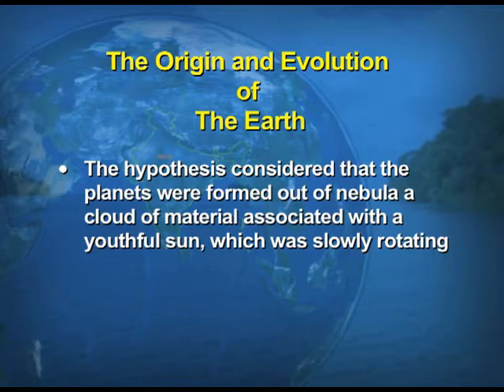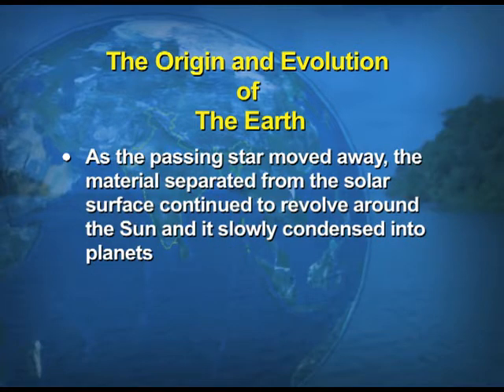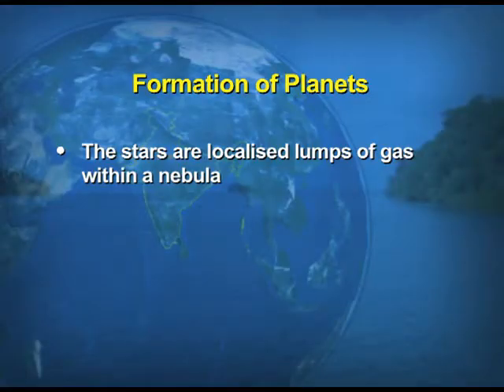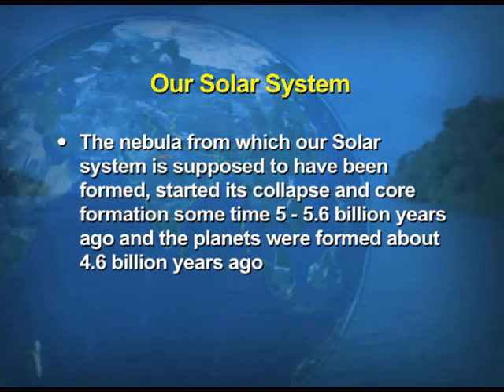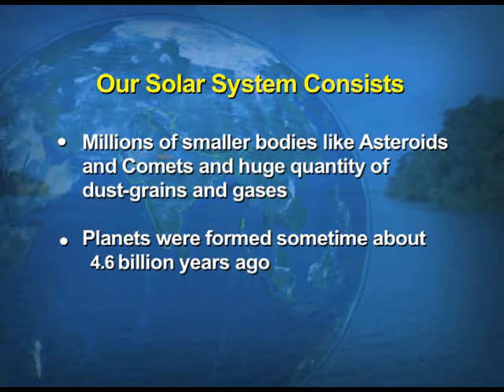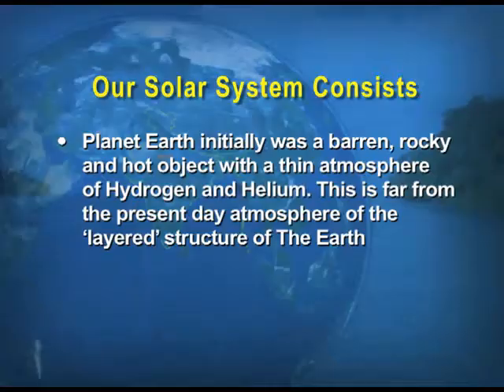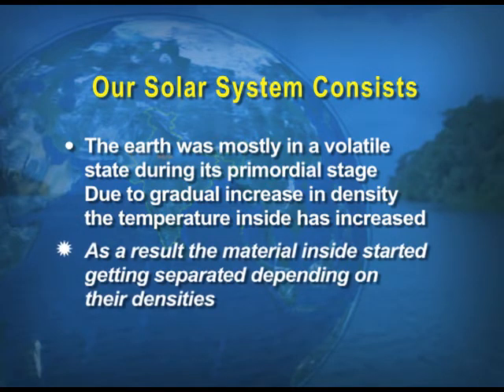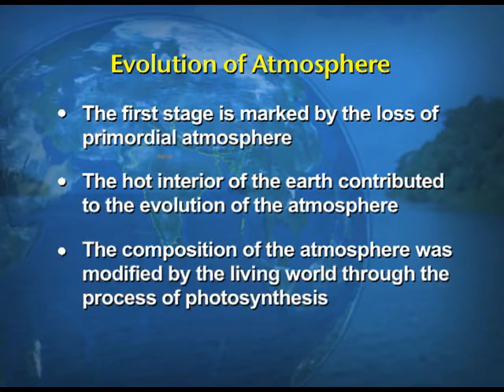||GEOGRAPHY CLASS 11||the origin and evolution of the earth class 11 ncert